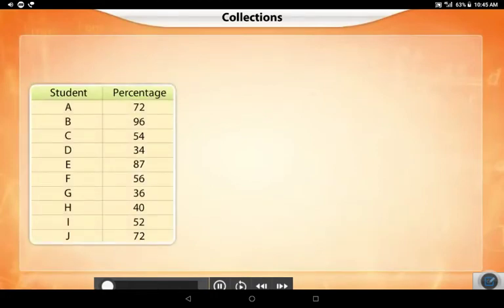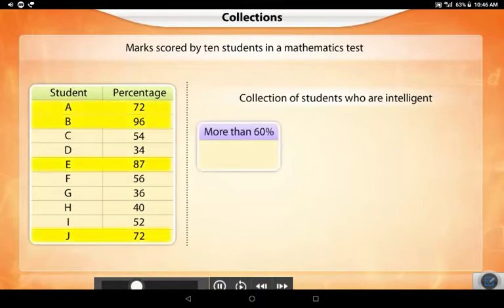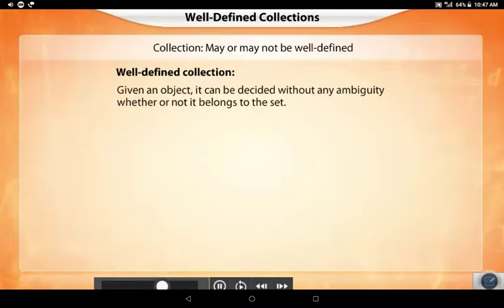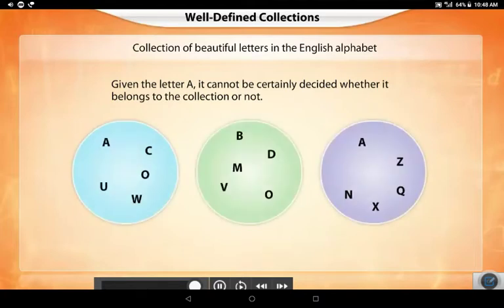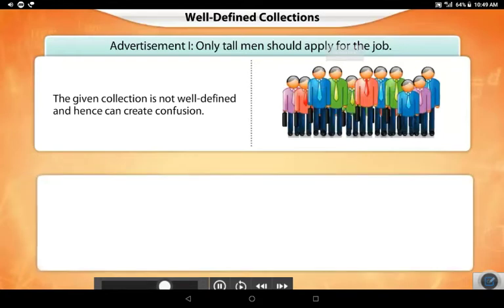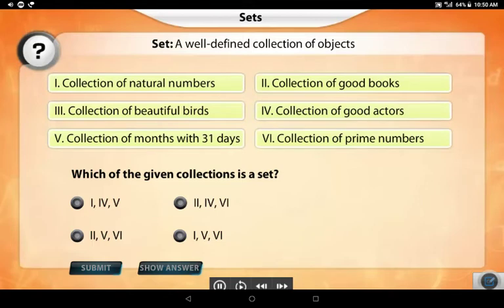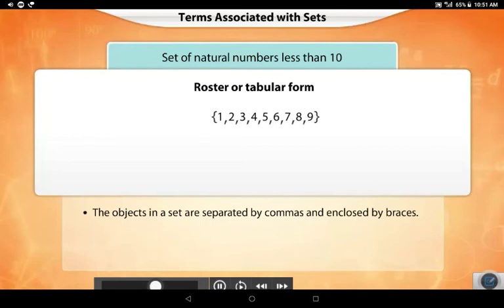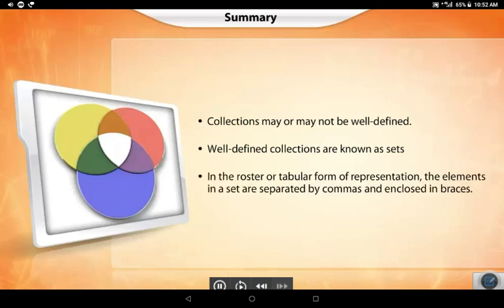Sets | Mathematics | Part 1